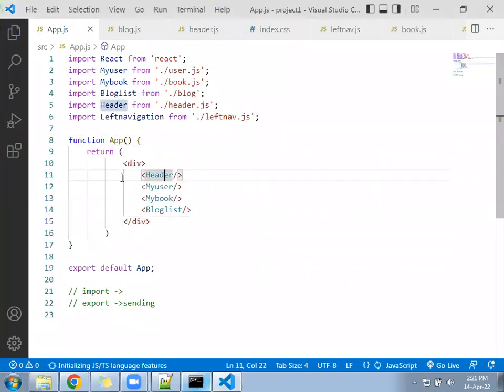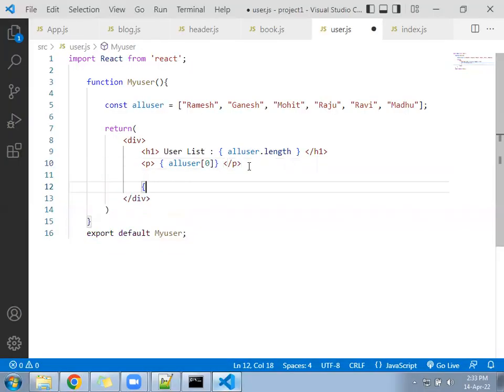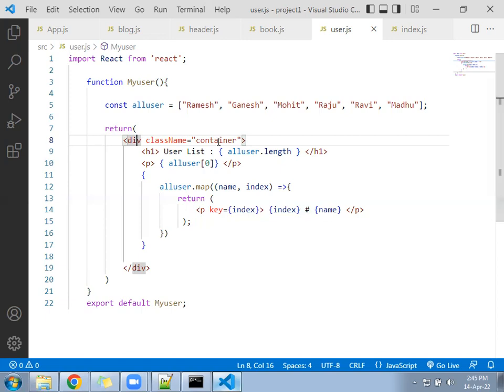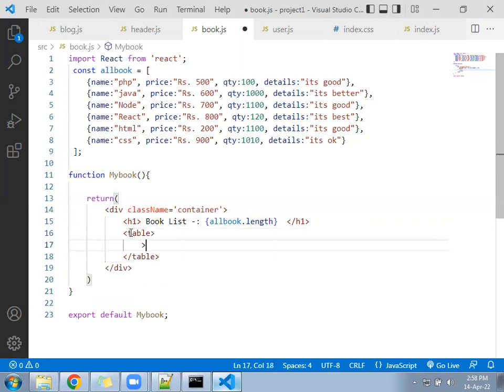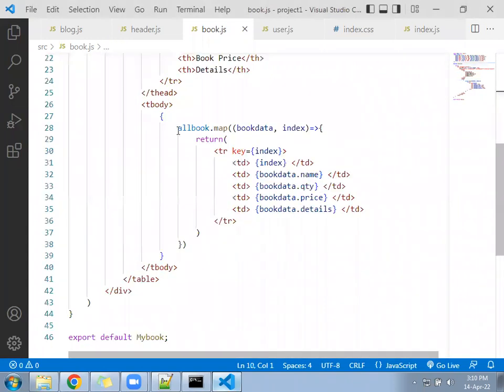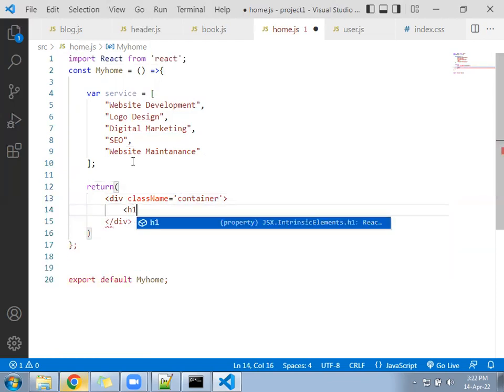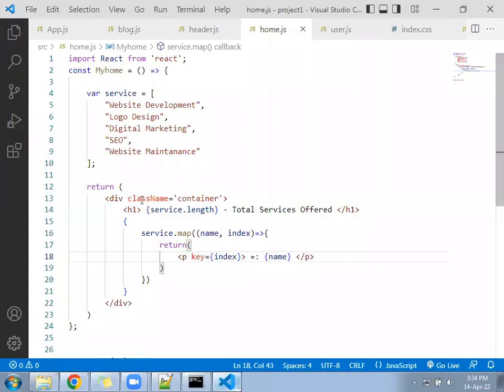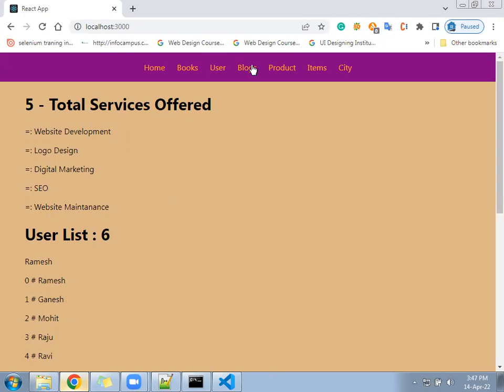REACT JS CLASS 4